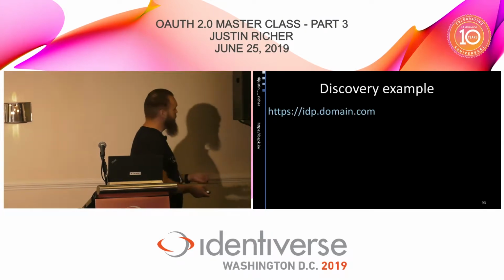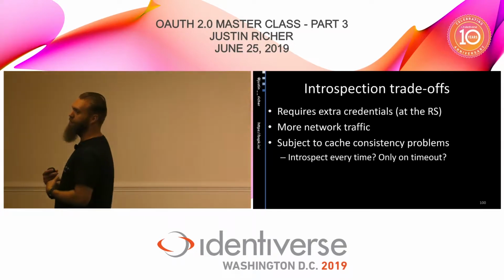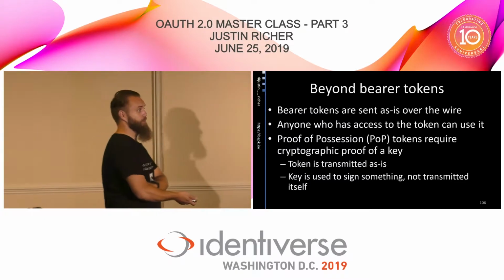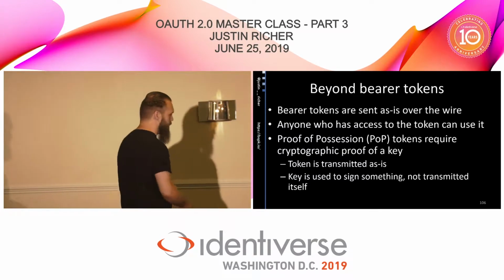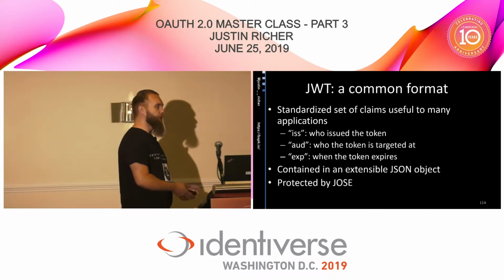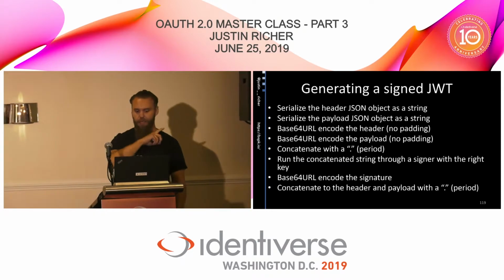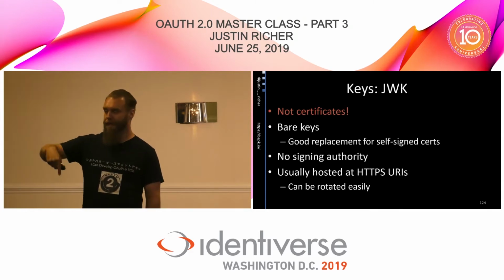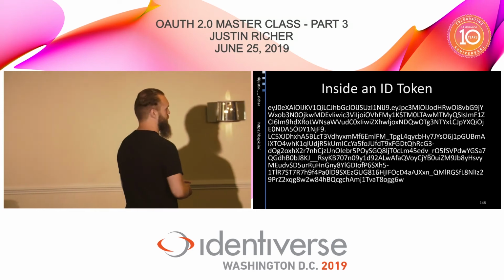OAuth 2.0 Master Class - Part 3 - June 25 | Identiverse 2019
Presenters:
Justin Richer

(Part 3) An in-depth overview of the OAuth 2 protocol from one of the world’s foremost experts. Learn about how the protocol works, why it was built the way that it is, and what it can do. Just as important, learn what its limitations are and what it can’t do, along with the ecosystem of technologies that have grown up around it.